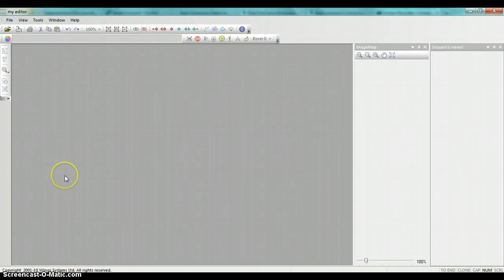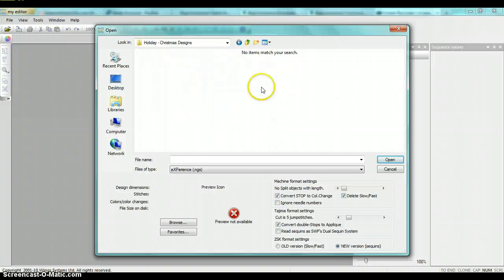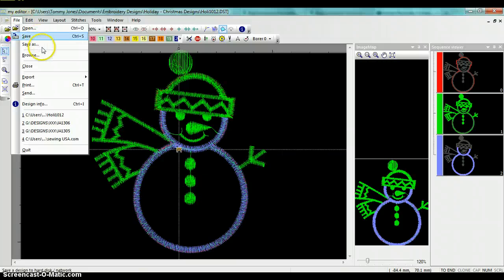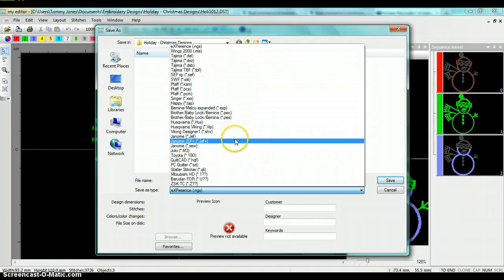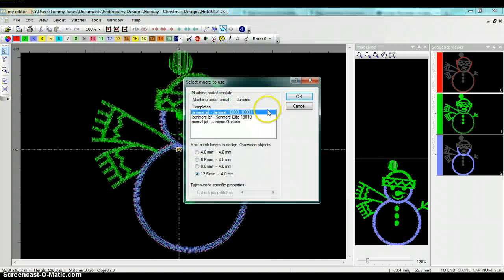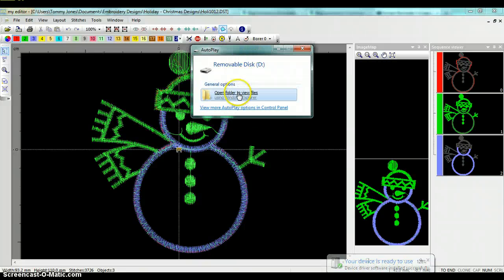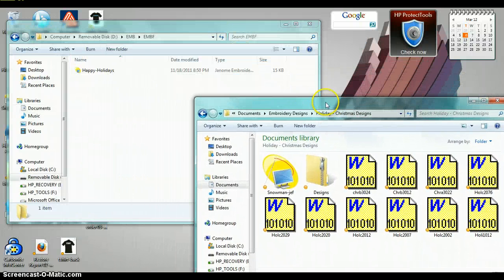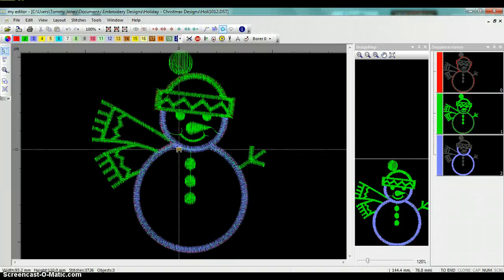Janome 200e Embroidery Machine Design Conversion with MyEditor Software